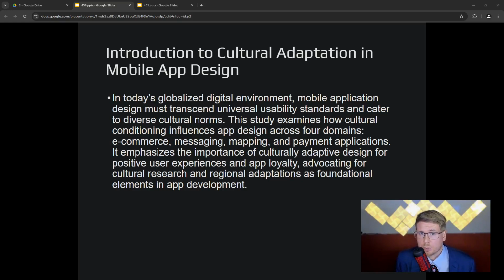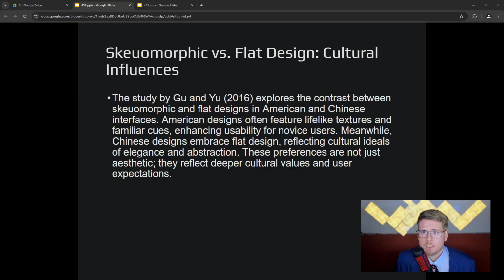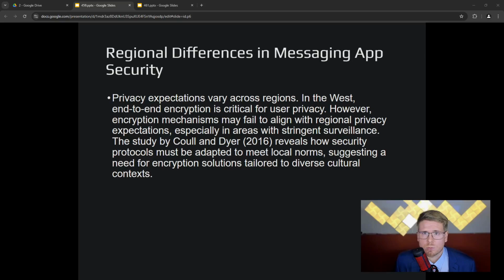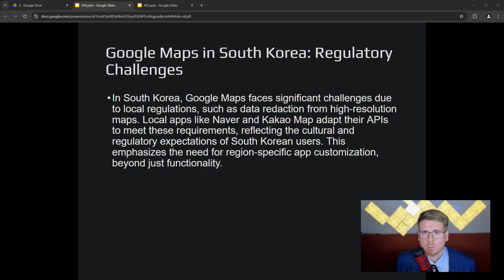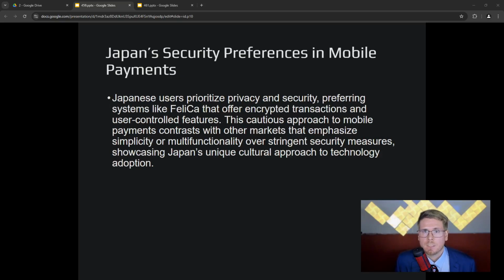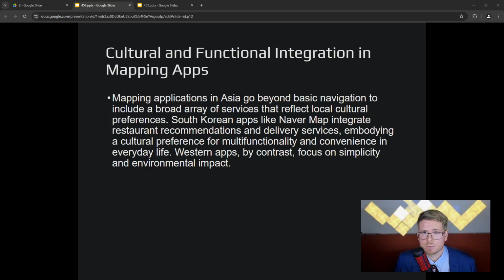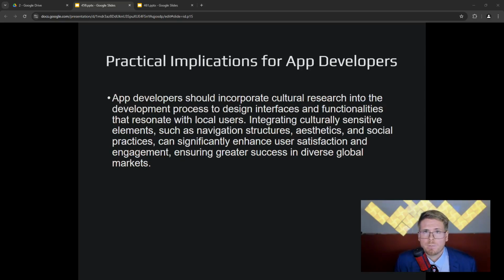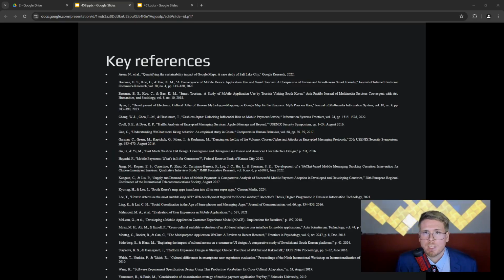The Role of Cultural Conditioning in Mobile Application Design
The Role of Cultural Conditioning in Mobile Application Design: An In-Depth Examination of Functional Adaptations and Cultural Integration Strategies Across Global Markets

By Piotr PORZUCZEK